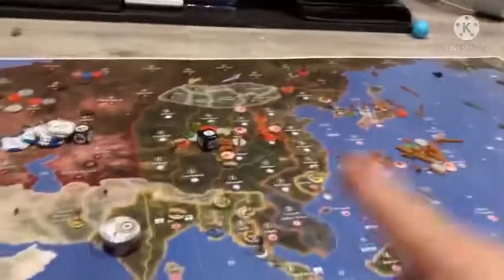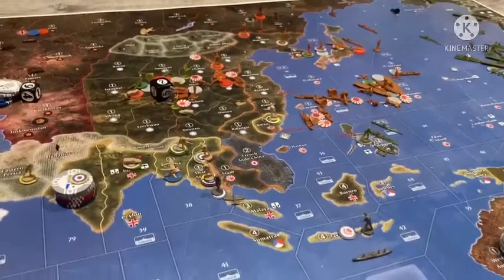Axis and Allies UKp Anzac1 (Shultzie and crockett36’s house rule board game 2)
UK Pacific and Anzac 1